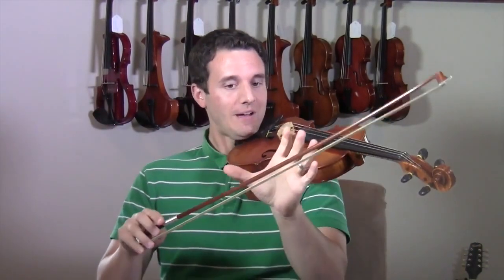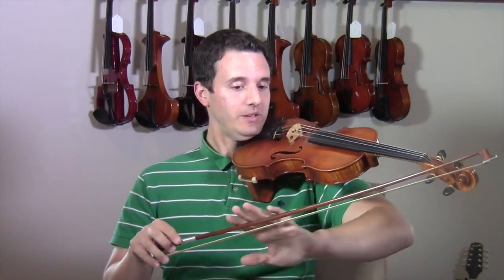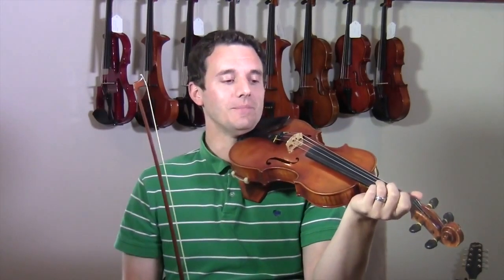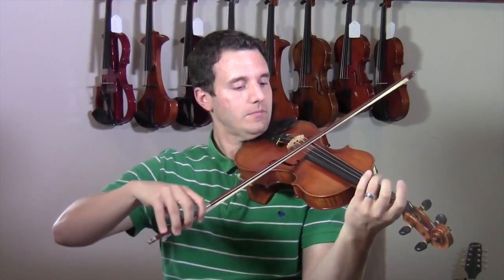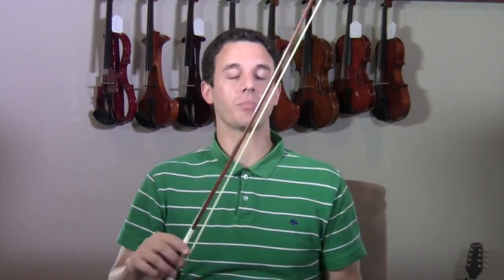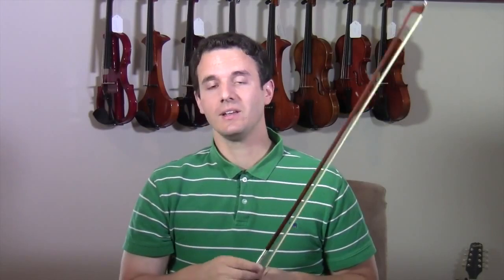How to Get a Great Sound by Using More Bow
My Book:

Helpful Articles:
Complete Guide to Starting Violin: